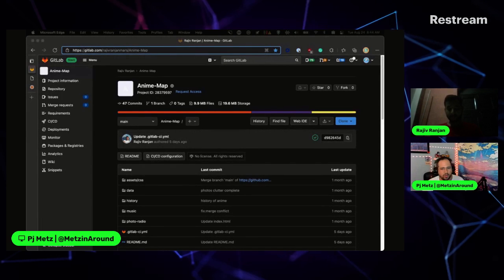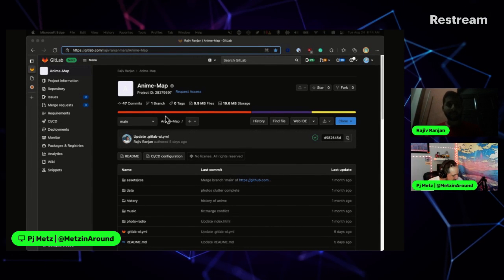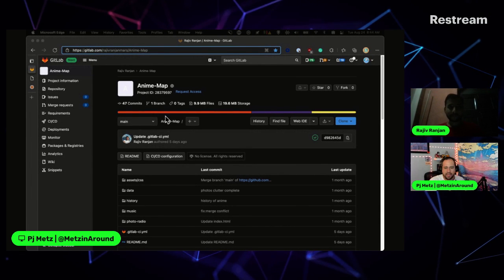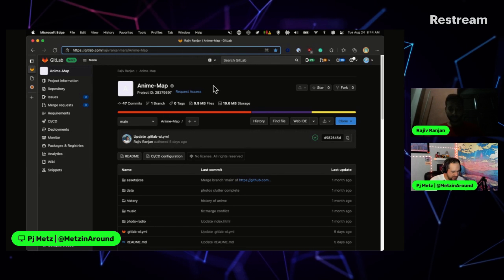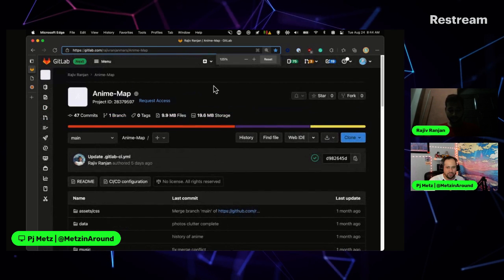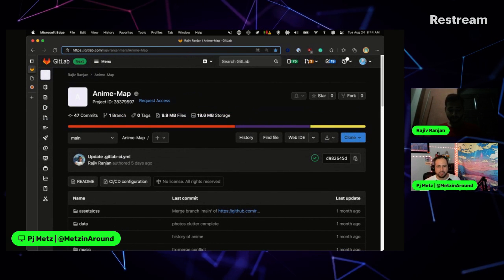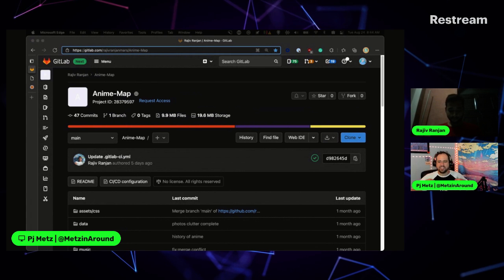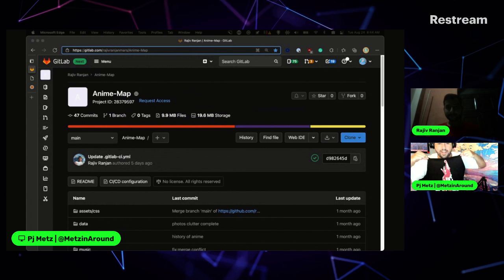The Techy Tanuki 1.2 - Rajiv Ranjan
In this episode, we talk with Rajiv Ranjan, a student at Lovely Professional University in Samastipur, Bihar, India. Rajiv created a static website using GitLab Pages all about Anime for an anime and cartoon-themed hackathon.

Apply for the Student Spotlight!

0:00 Intro Video
1:55 Host, Pj Metz, arrives
3:41 Rajiv arrives 🥳
5:19 Lovely Professional University and the Olympics 🏋️‍♂️
8:08 Google Developer Student Club at LPU 💻
10:26 GitLab and Gitlab Pages 🕸
12:00 The Repository and the story of the Hackathon
15:15 Using CI/CD to create a static webpage
15:50 The Website
17:33 YOU'RE ON MUTE 😔 😆
21:14 Rajiv's Plans for the future
22:46 Rajiv's advice for other students
24:36 Shout outs!!
25:40 Namaskar 🙏